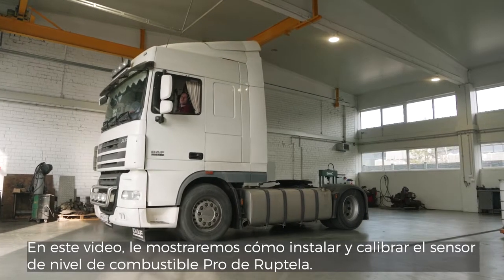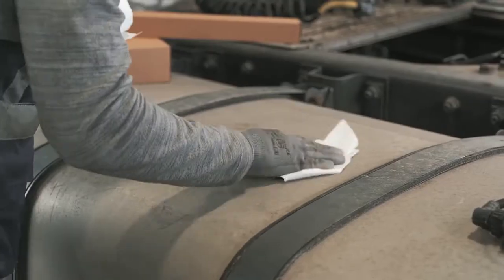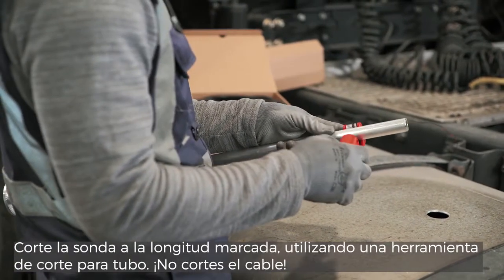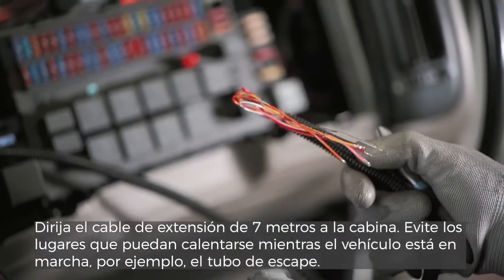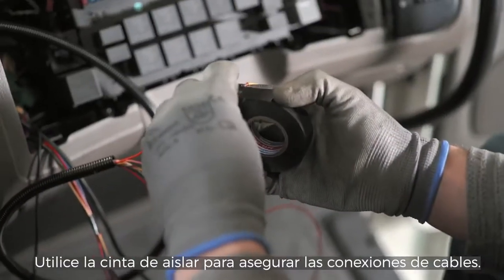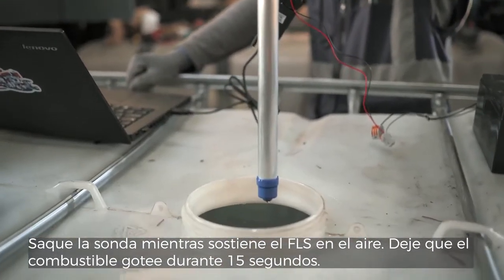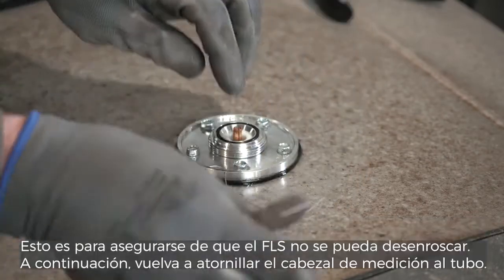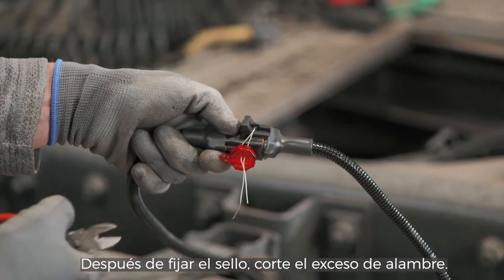[ES] Instalación del sensor de Combustible Pro de Ruptela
El sensor de nivel de combustible está completamente desarrollado y fabricado por Ruptela para la gestión universal de combustible: monitorear el nivel de combustible, controlar el consumo de combustible y prevenir el robo de combustible. Está disponible en versiones estándar y avanzada, y la misma sonda de sensor se puede utilizar con diferentes cabezales: ECO y PRO.

¡Hola! Somos Ruptela, una empresa de telemática que brinda soluciones para la gestión de flotas y rastreo GPS.